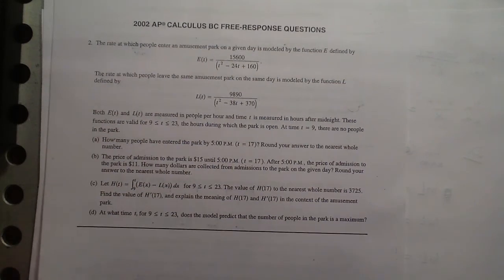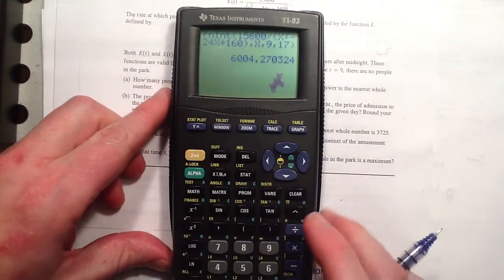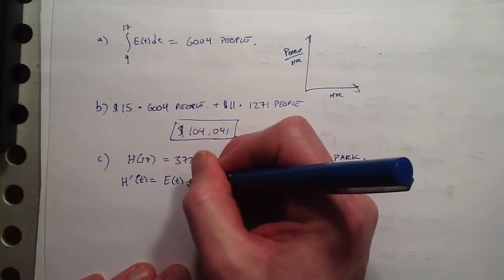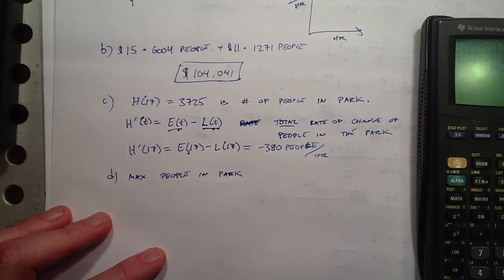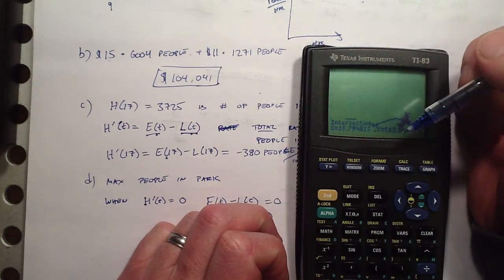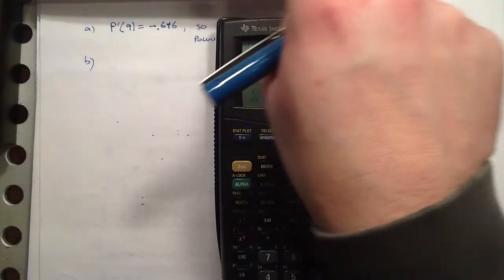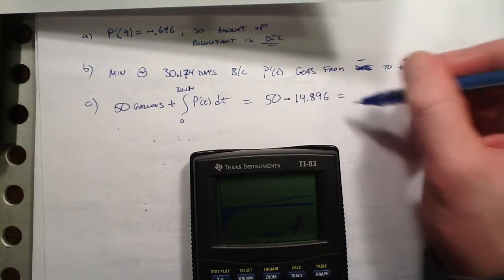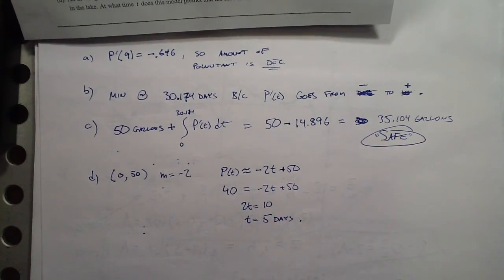7.6 Free Response 2002 #2, 2002b #2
Free Response solutions